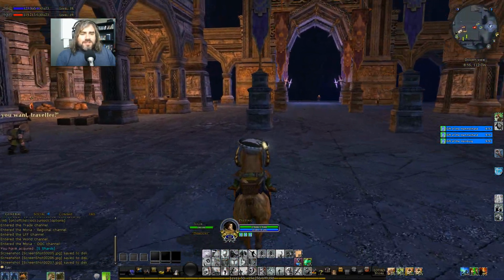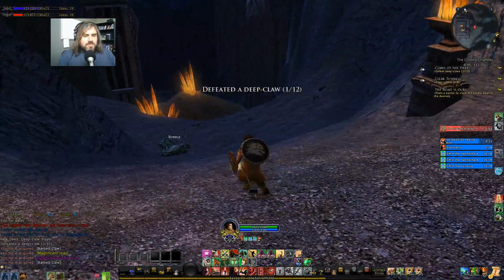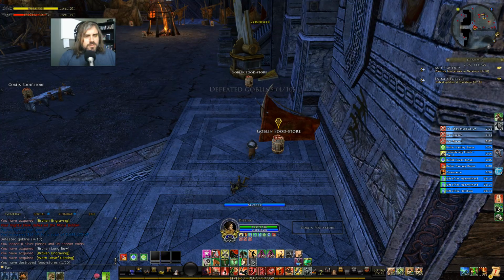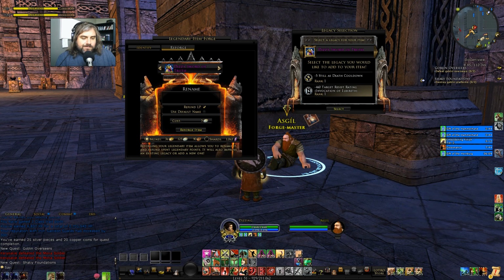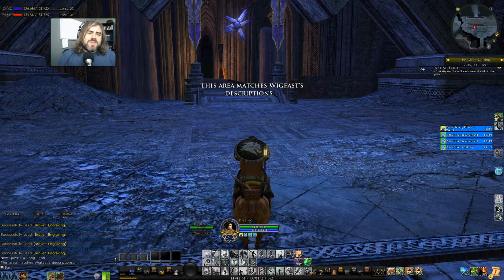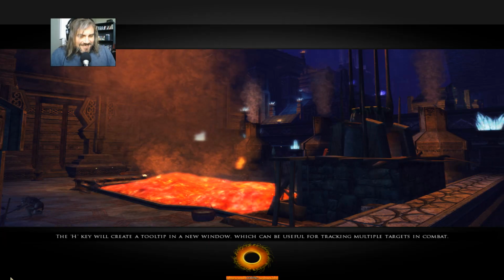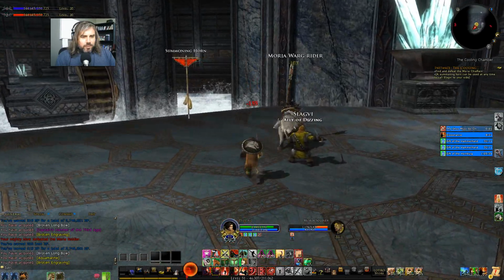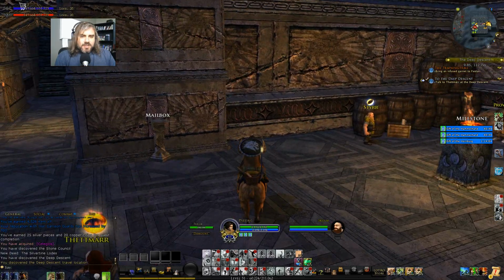Lord of the Rings Online - Dolven View [50-51 Minstrel]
Dizzarian Plays Lord of the Rings Online - Dolven View [50-51 Minstrel]

In this episode I help the dwarves of Dolven View deal with the encroaching goblin problem and learn even more about the history of Moria and help to restore it to it's previous glory.